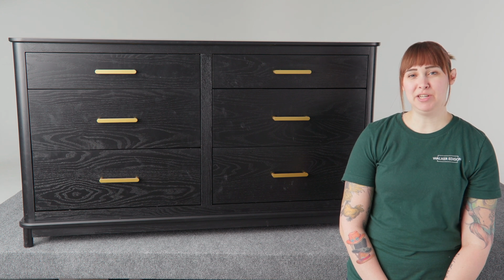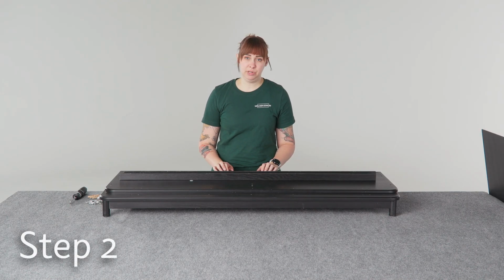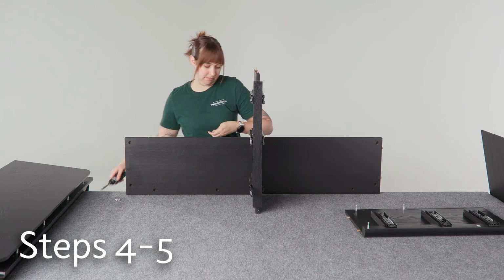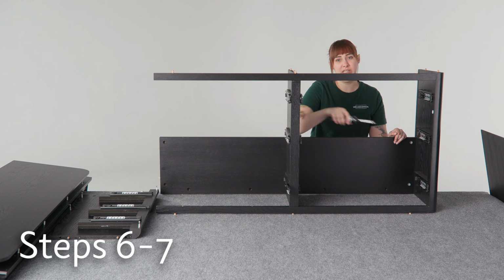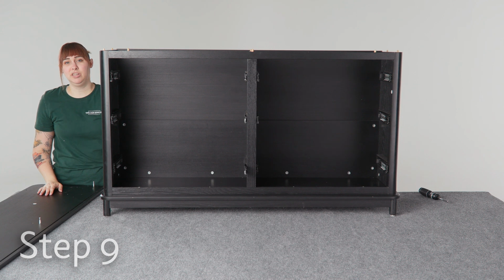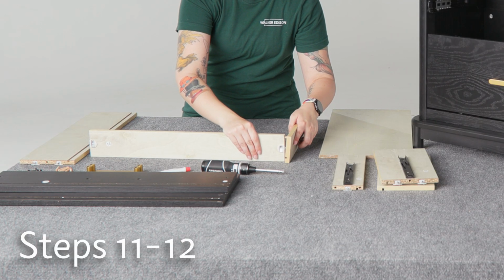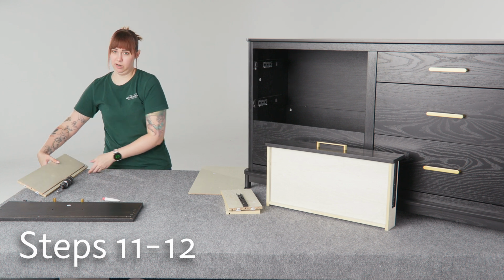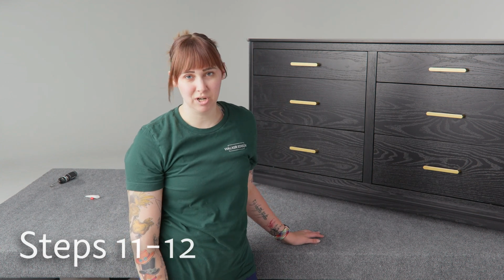Walker Edison | Assembly Tips | Bedroom | Dressers | Annette Contemporary 6-Drawer Wood Dresser